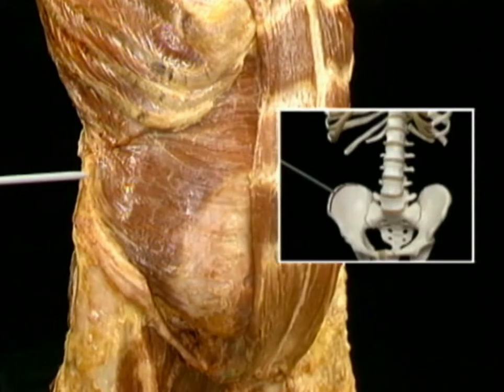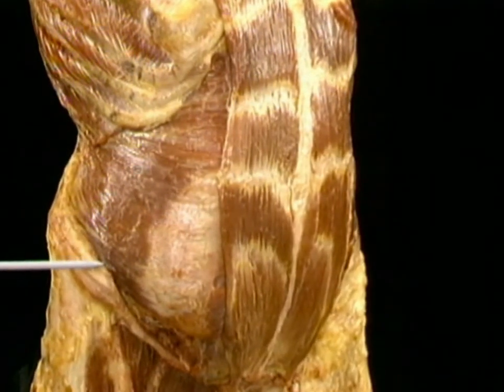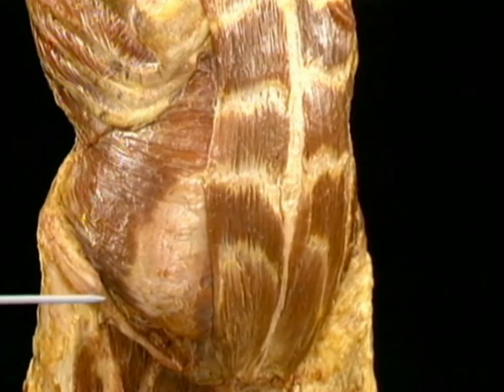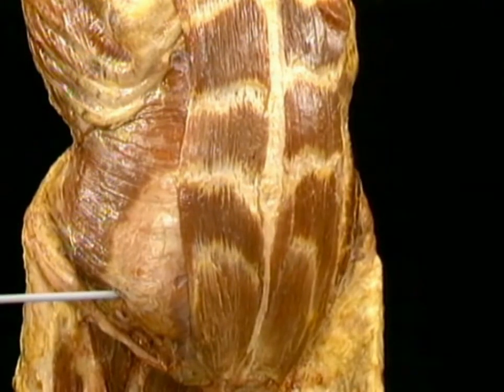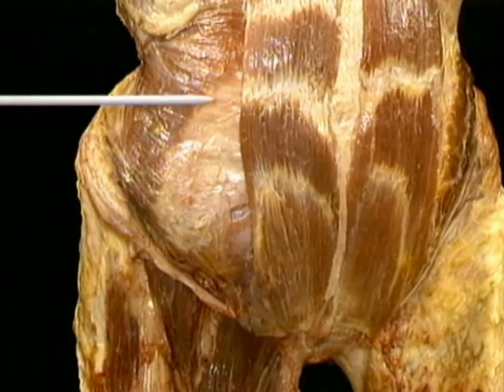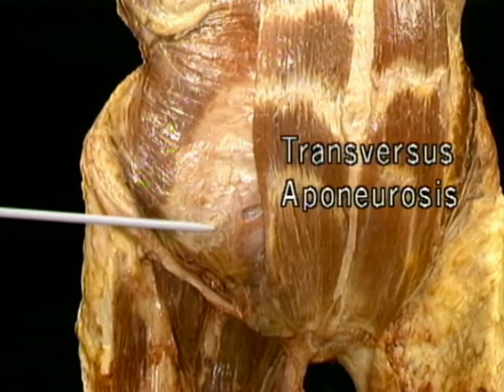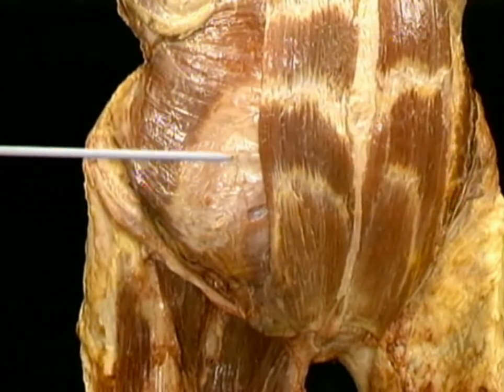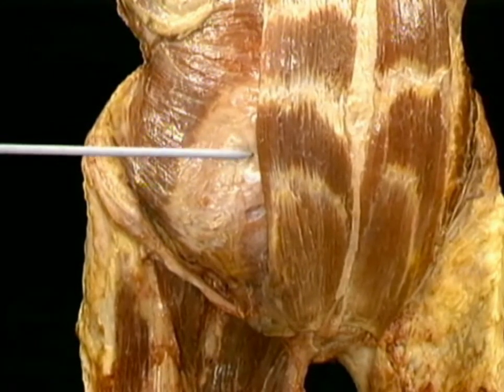08 Músc P Abd Ant II (Transverso del Abd y Oblicuo Int)